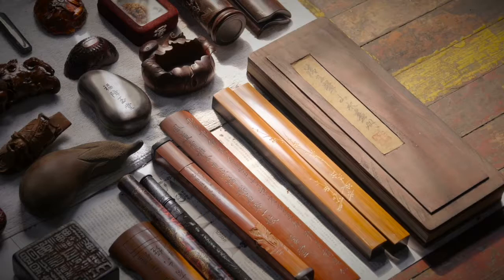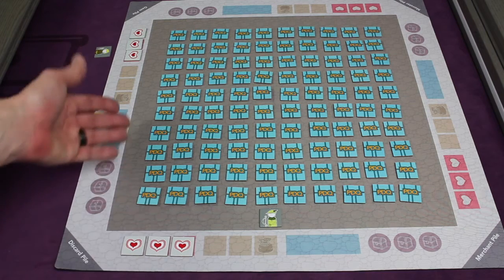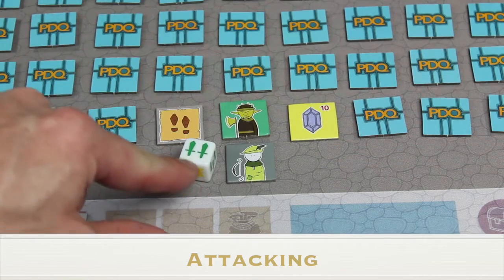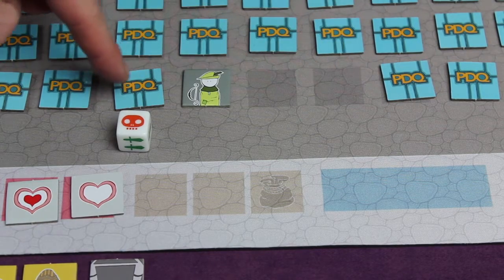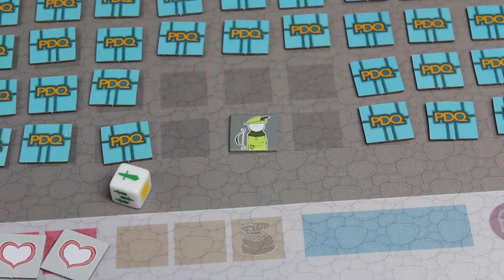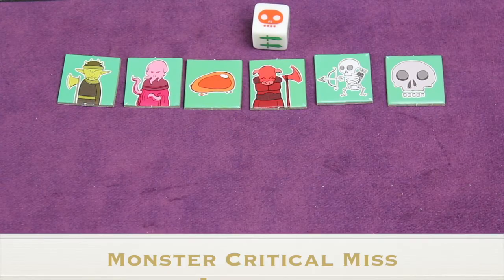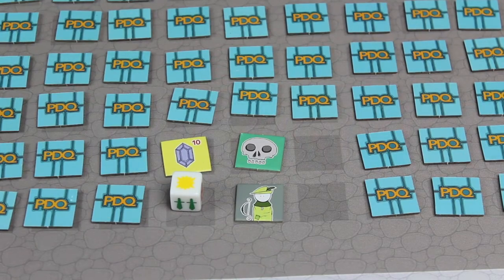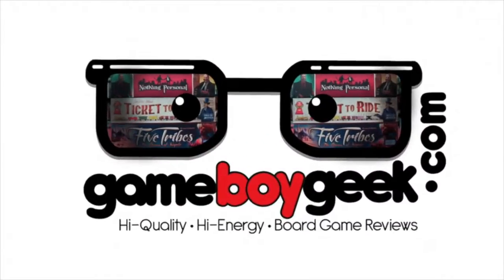How to Play Pocket Dungeon Quest (Rules School) with the Game Boy Geek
Skip the rule book and learn how to play the Pocket Dungeon Quest board game.

0:30 - 1 Minute Overview
1:09 - Setup
2:12 - Object of the Game
2:28 - Flow of the Game
3:15 - Attacking
4:13 - Picking up Gems
4:24 - Picking up Items or Spells
5:03 - Traps, Effects, & Relics
5:56 - Dying
6:32 - Items & Spells
8:05 - Monster Critical Miss
9:45 - The Merchant
10:35 - Unicorn (Mount)
10:51 - Hero's Special Abilities
11:10 - End Game Trigger